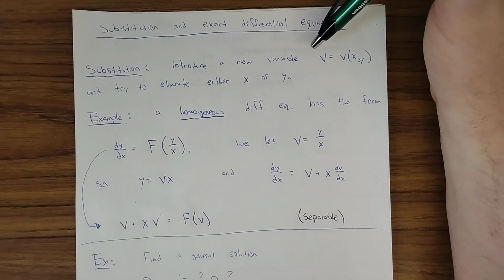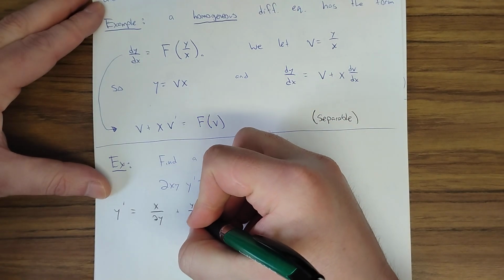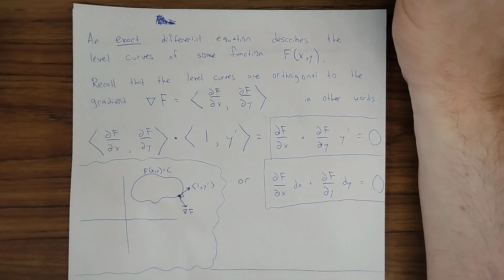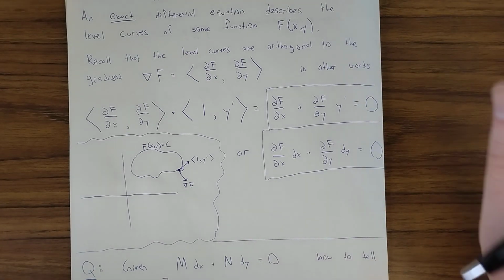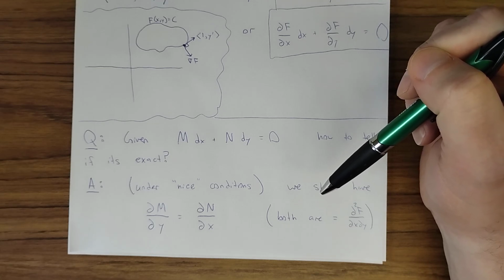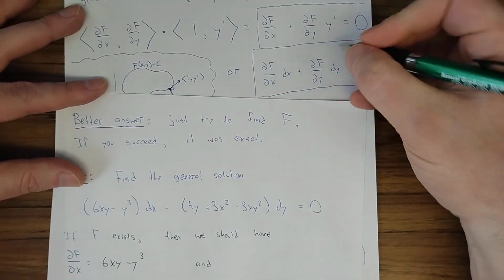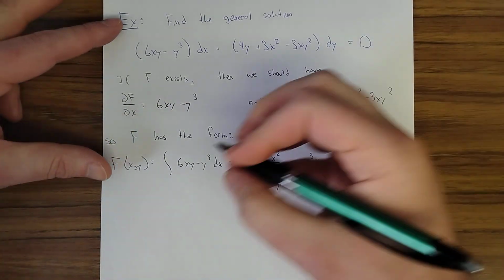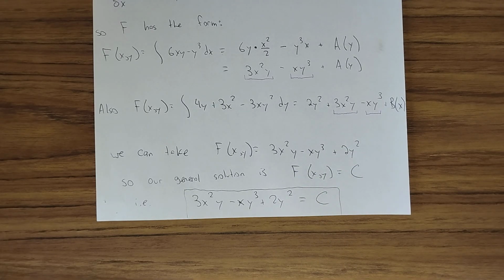Substitution and exact differential equations